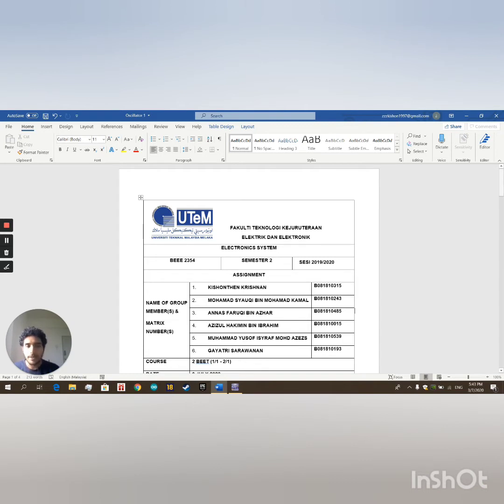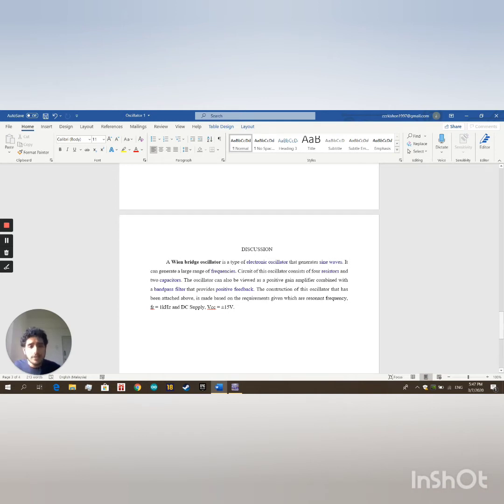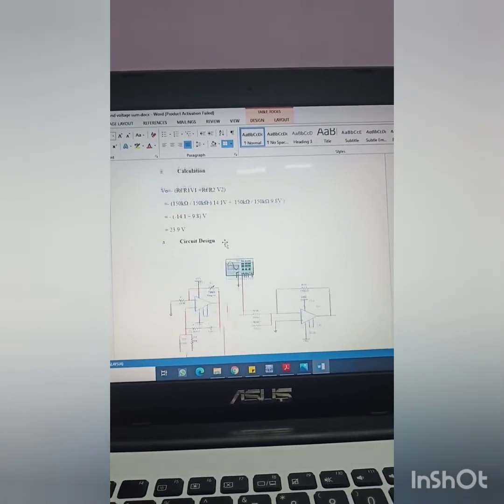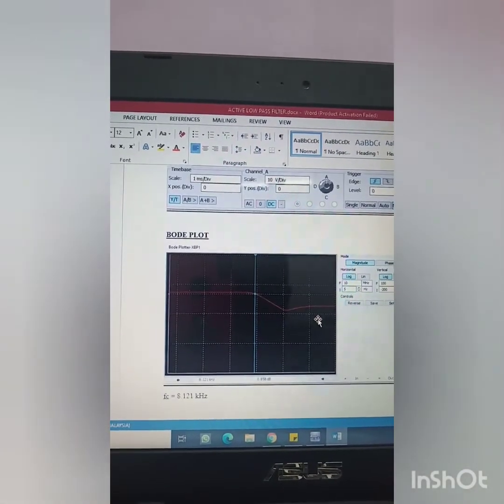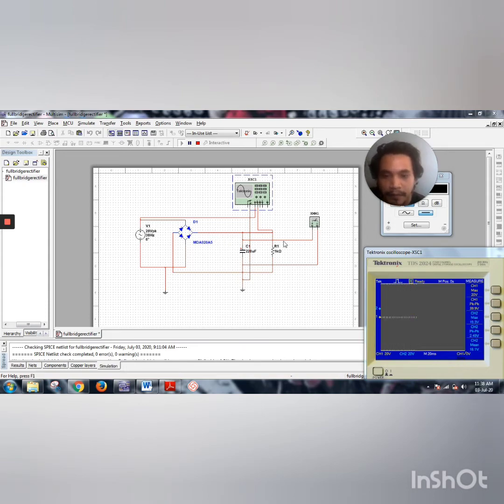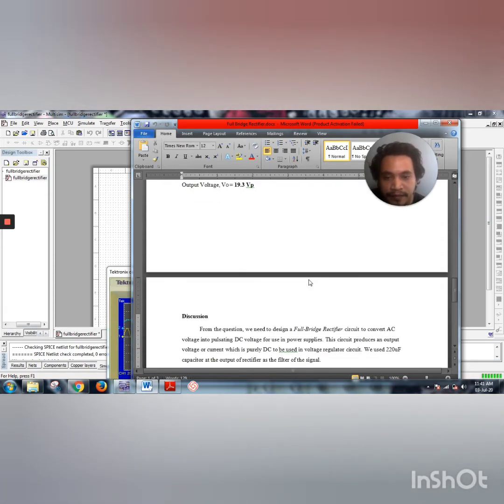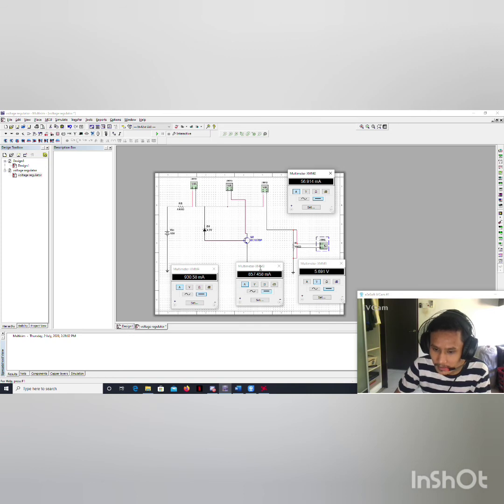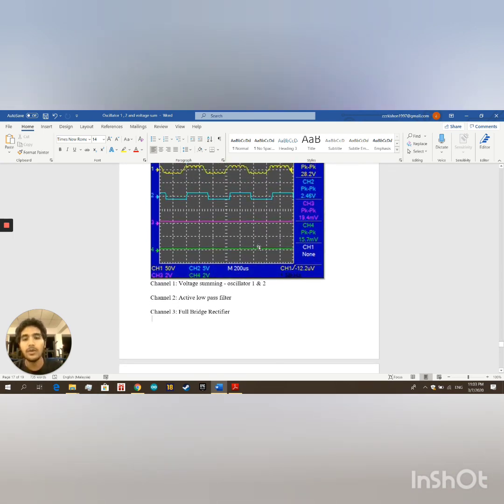July 4, 2020